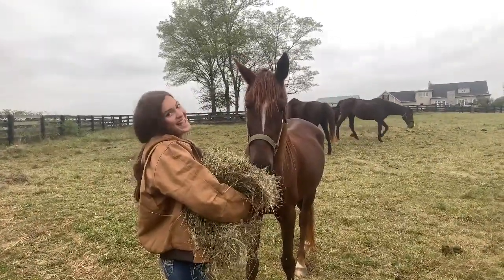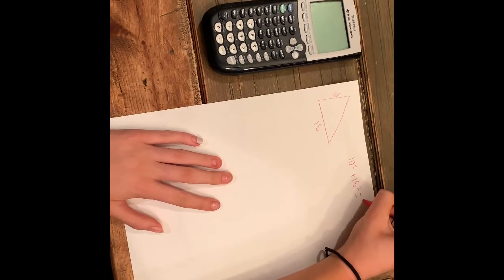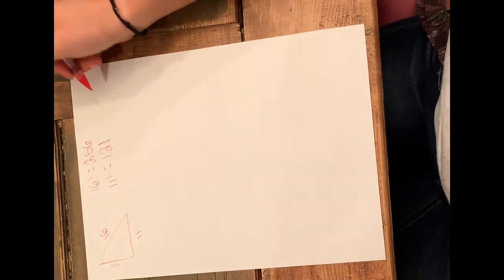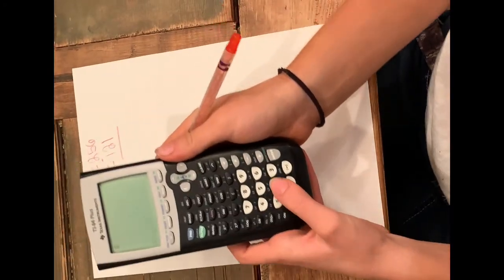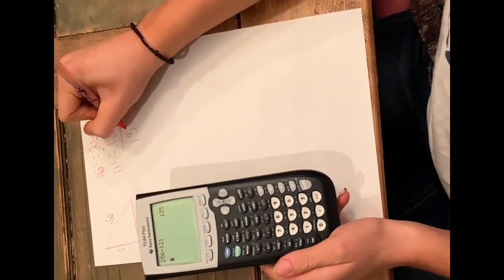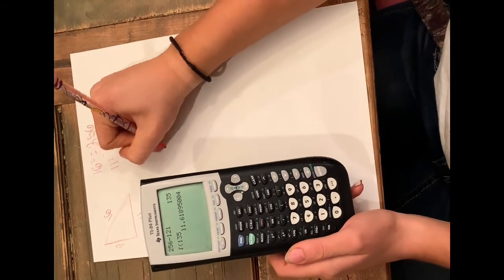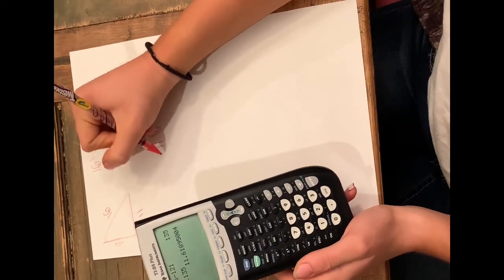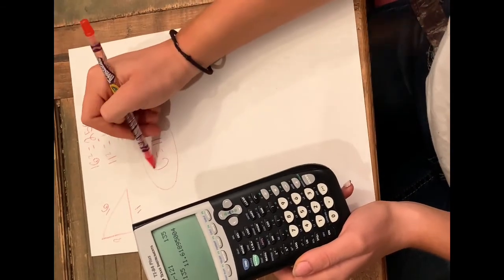My Movie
Pythagorean theorem